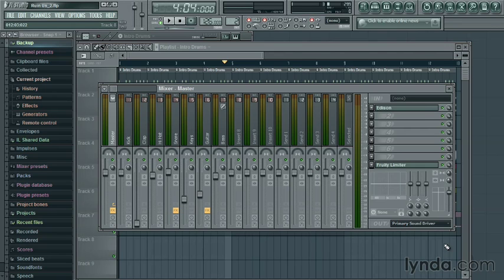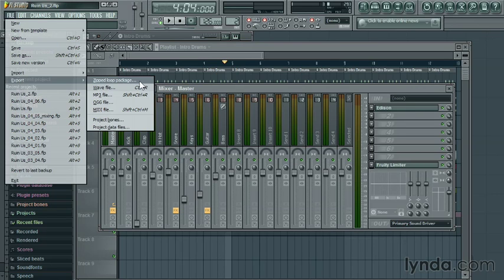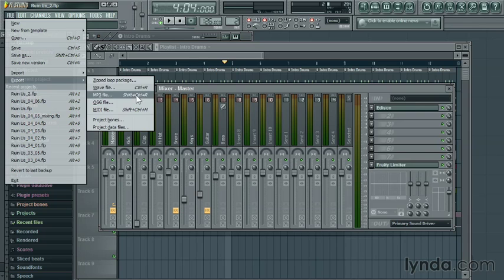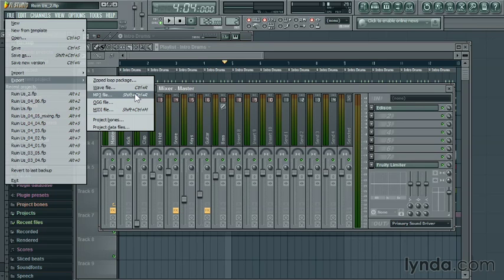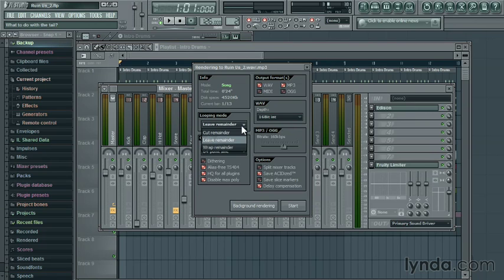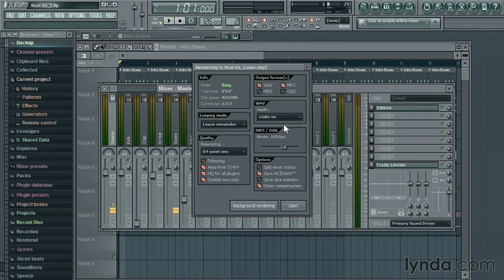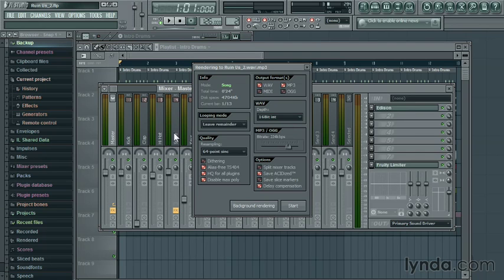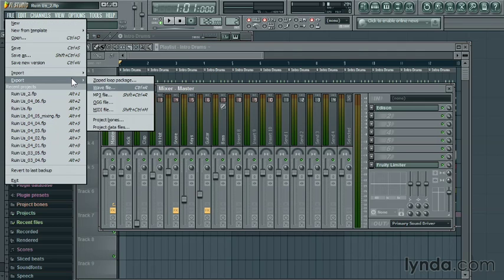FL Studio 12:Exporting the final product class22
I hope you will all LIKE, FAVORITE and SUBSRIBE because I am also giving away my biggest tool when I was a beginner before learning my music theory